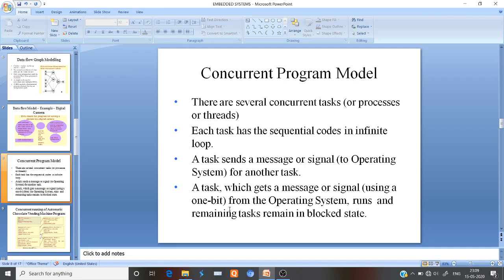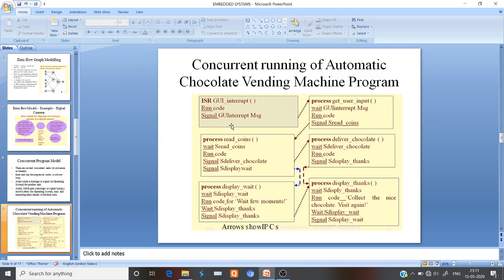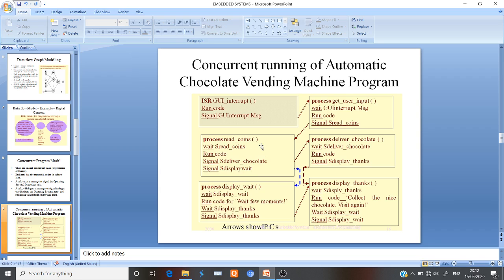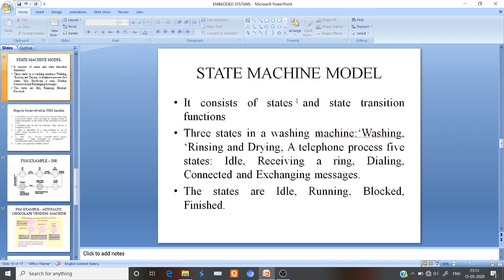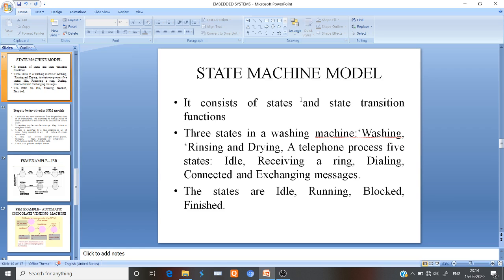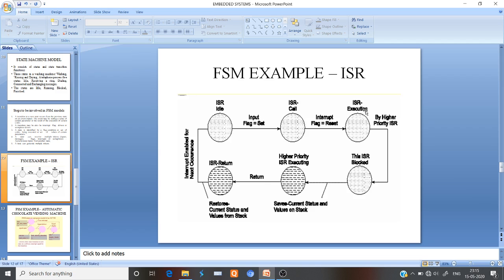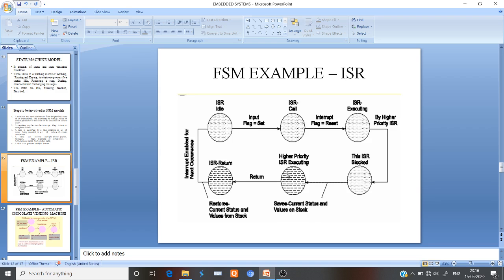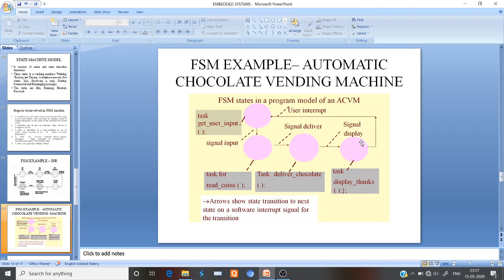unit 3 software models part2